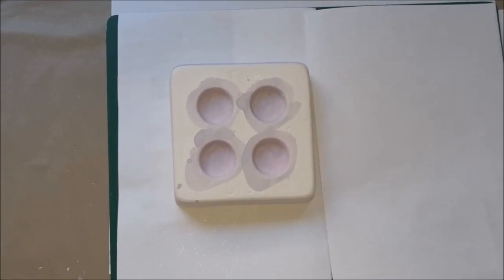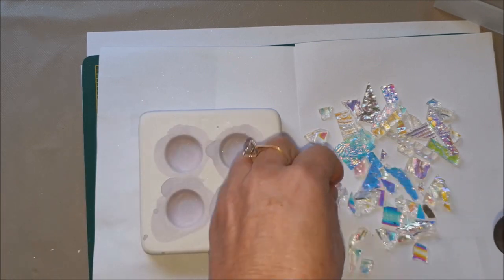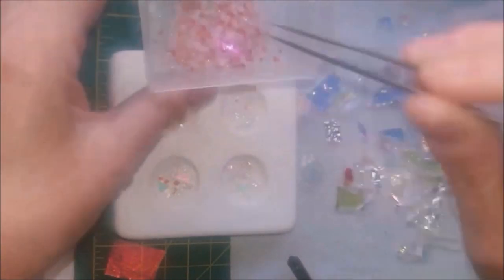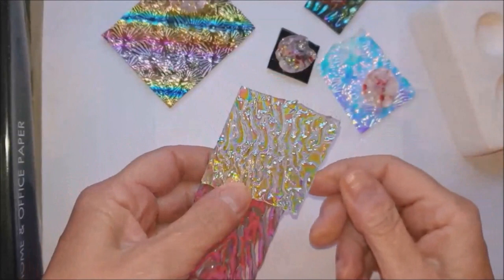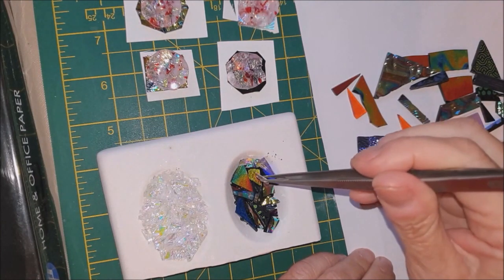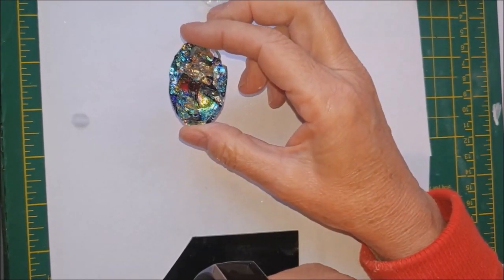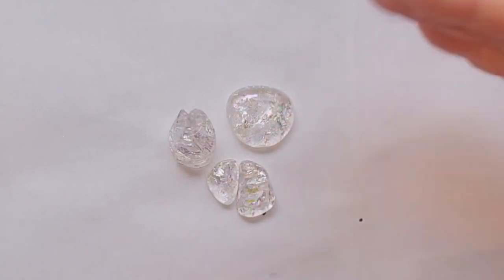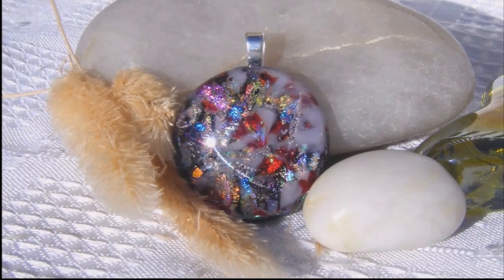19. How to Make Stunning Faux Opal Dichroic Glass Pendants Easily with Scrap Glass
Opals are such beautiful stones and I wanted to replicate them using dichroic glass.  You can get all sorts of opals such as white opal, firestone opal, black opal, australian opals etc.  Here I show you how to make faux opal pendants from your scrap dichroic glass.  The end results are AMAZING and you can make these easily once you have watched this video.

Firing schedules.  These may vary depending on your kiln.

Full fuse used for both with and without molds
260 C (500 F) to 676 C (1250 F) hold 30 mins
333 C (600 F) to 804 C (1482 F) hold 10 mins
Full to 482 C (899 F) hold 60 mins
83 C (150 F) to 371 C (700F) End

Fire Polish/Tack
Firing schedule for Fire Polish that I use.   I also use this schedule for tack fuse which gives a light tack fuse.  If you want more fuse then go a little higher than 726 C.

270 C (518 F) to 535 C (995 F) Hold 20 mins
650 C (1202 F) to 726 C (1339 F) Hold 10 mins
Full to 515 C (959 F) Hold 60 mins
200 C (392 F) to 150 C (302 F) Hold 0 mins